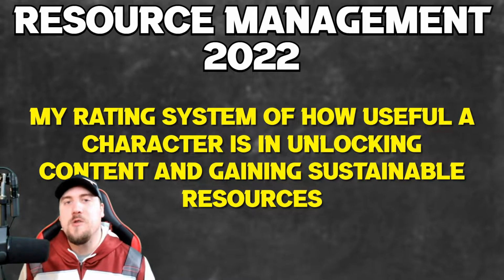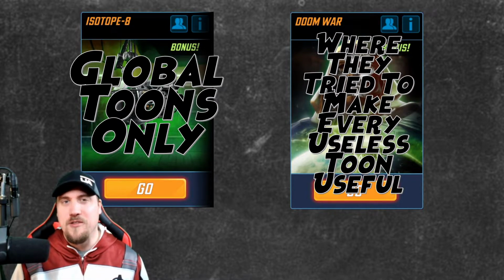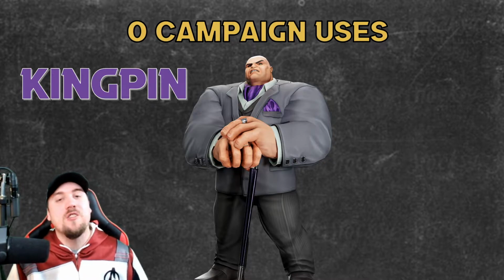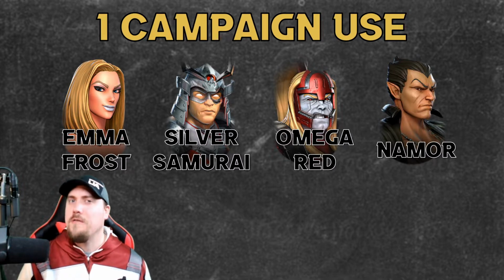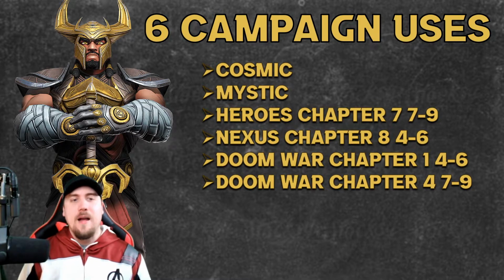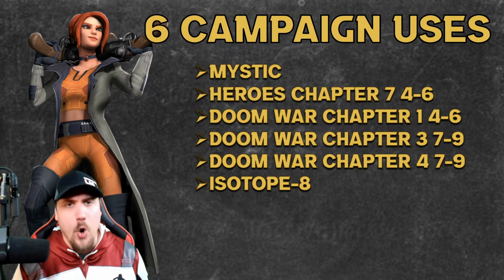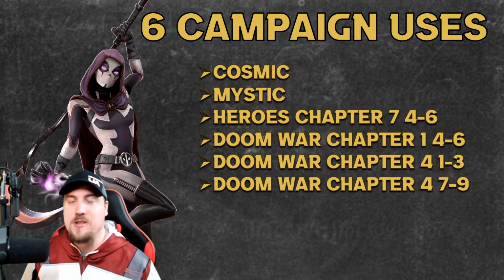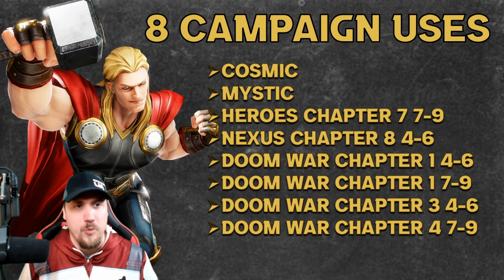Campaigns Most Useful or NOT Characters | Resource Management 2022 | Marvel Strike Force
Want to know the characters with the most campaign uses?  Or the ones you want to avoid?  This will give you the most useful and not characters for campaigns.  Enjoy!

MR F2P MSF's discord server!  Want to be featured in Bold Predictions or Q & A?